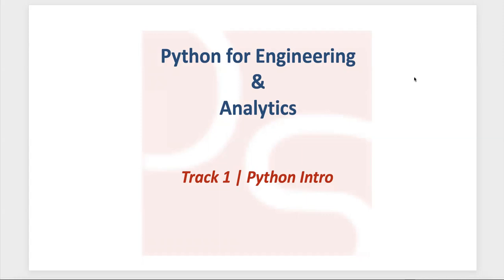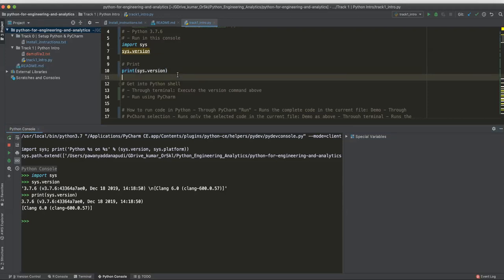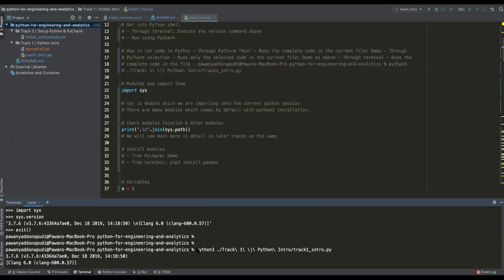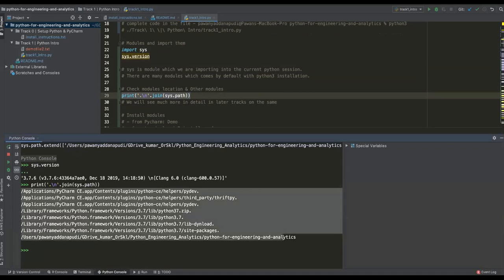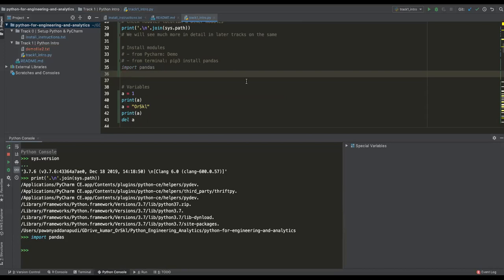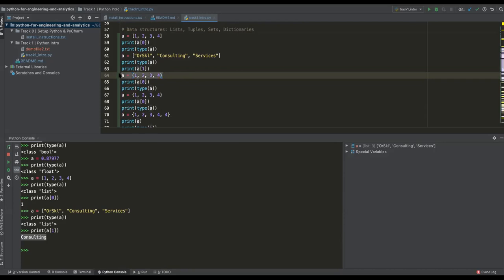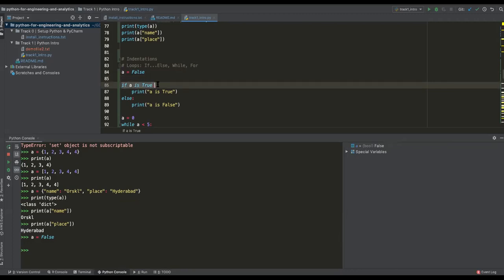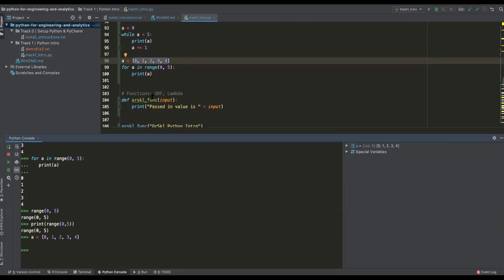Track 1 | Python Intro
Introductory session to Python. This track is a very quick and straight session, get used to the terminologies.

It covers the following topics. Skip this track if you have been working on basic python programming already.

# Which version of Python are you in
# Get into Python shell
# How to run code in Python
# Modules and import them
# Check modules location & Other modules
# Install modules
# Print & basic program
# Variables
# Data Types : Numbers, Strings, Casting, Booleans
# Data structures: Lists, Tuples, Sets, Dictionaries
# Indentations
# Loops: If...Else, While, For

Track 2 | Python Intro will cover the rest of the intro topics before you see tracks on real time use cases.

Happy Learning !!! Pawan Yaddanapudi